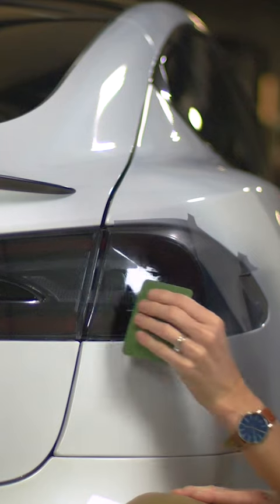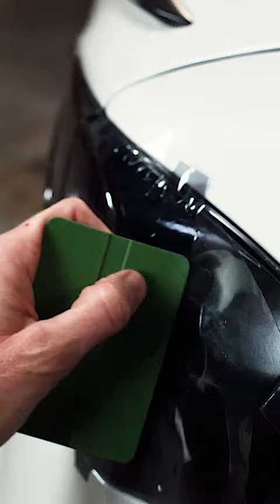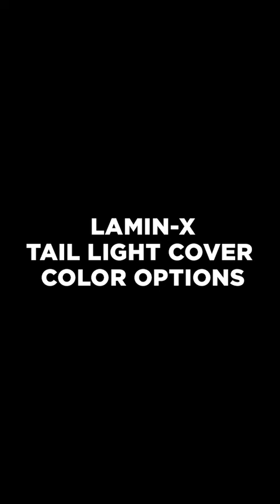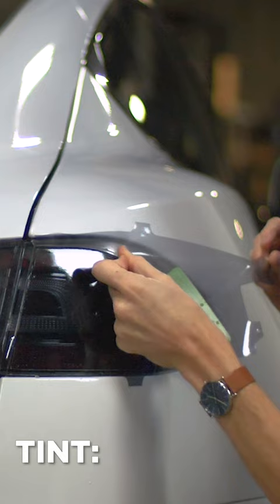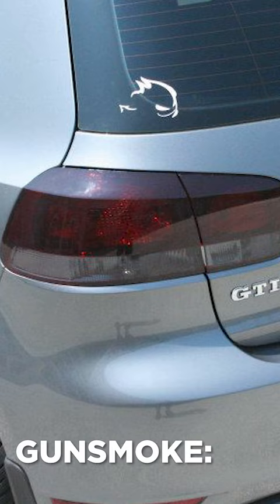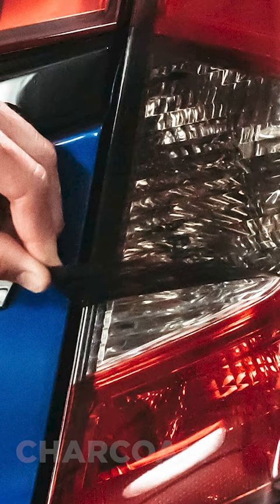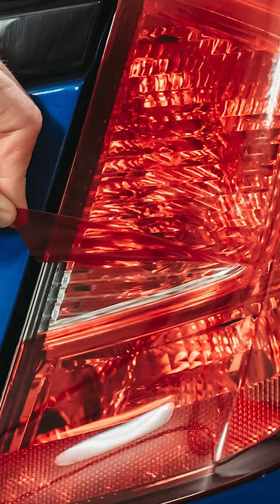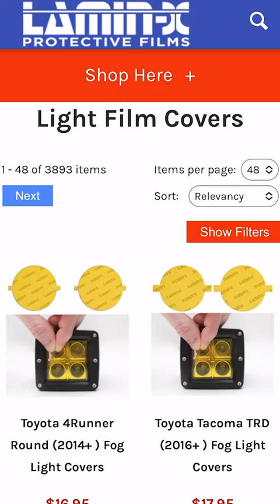Lamin-x Tail Light Film Cover Color Options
Learn how you can protect and style your tail lights with our Lamin-x tail light film covers. This video will show all of the color options we offer for our tail light film covers.